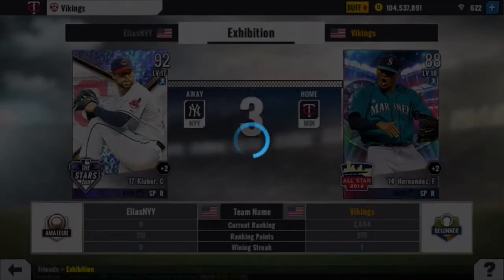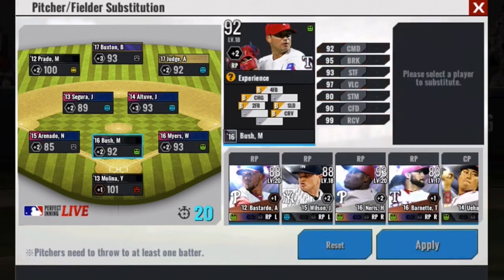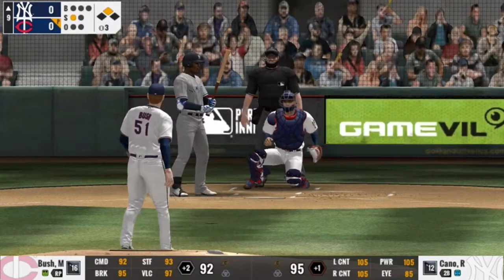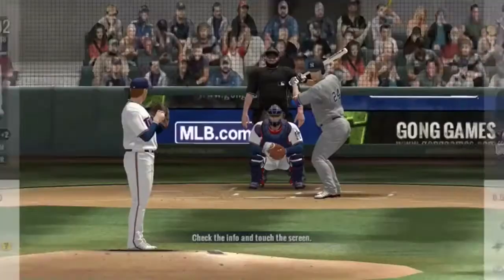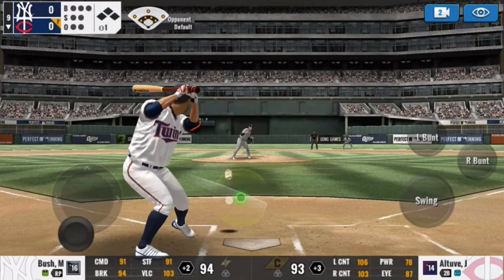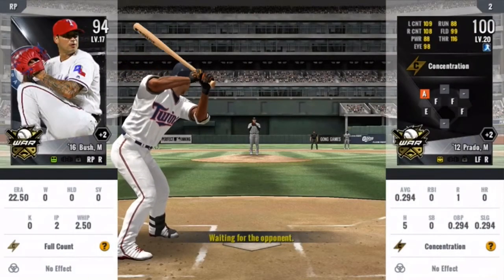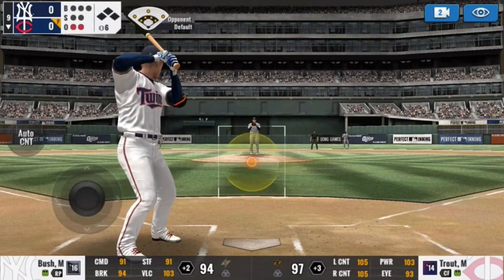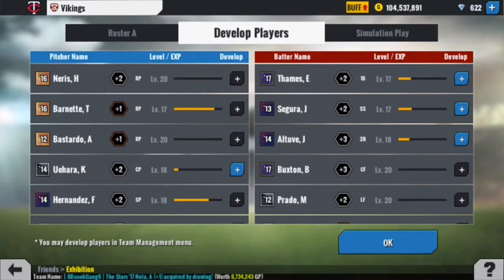MLB PIL - H2H VS ELIASNYY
Original game vs Dank got messed up, so I did what I could...